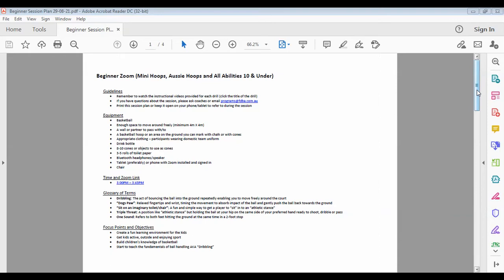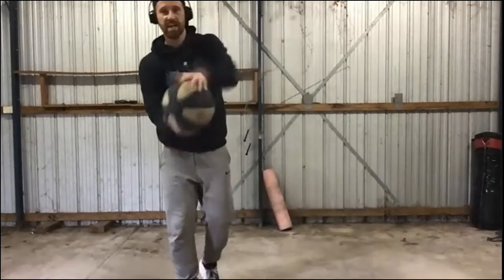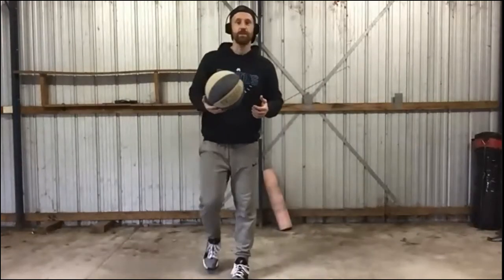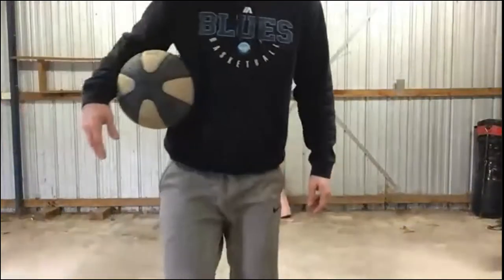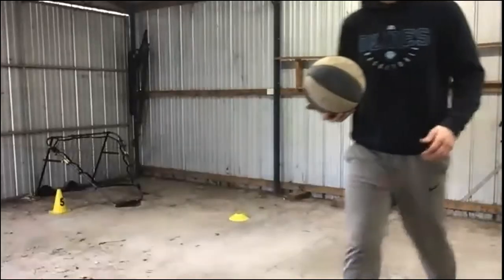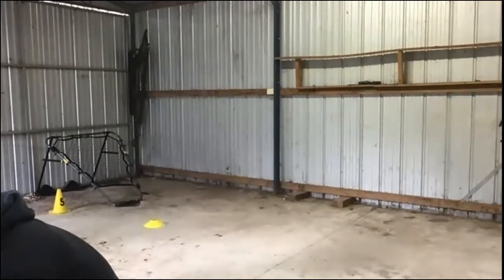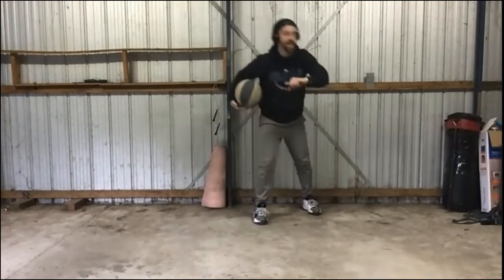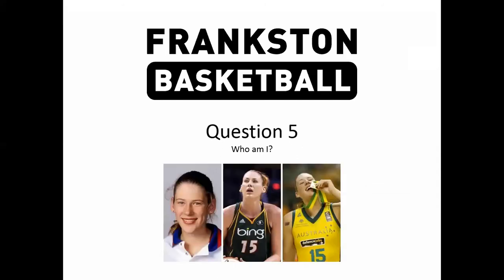ODP Beginner Session 29/08